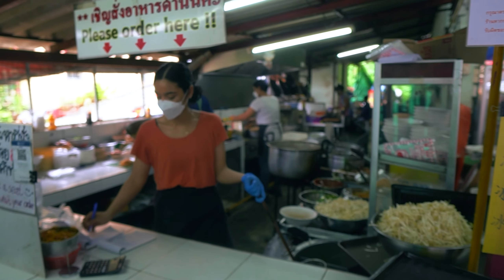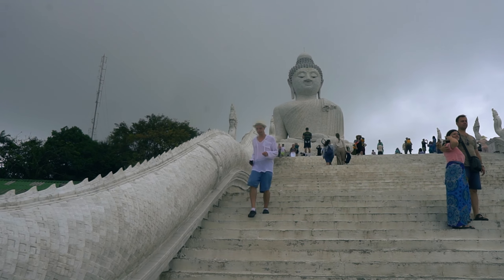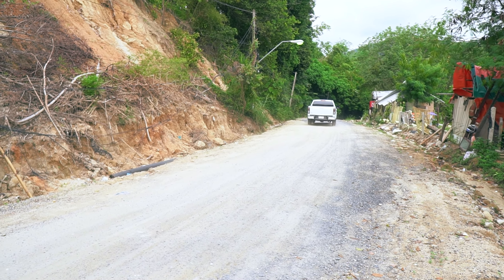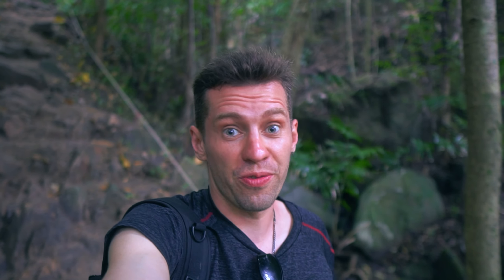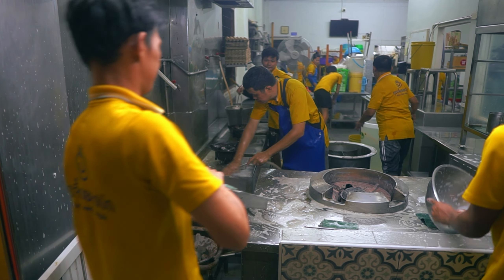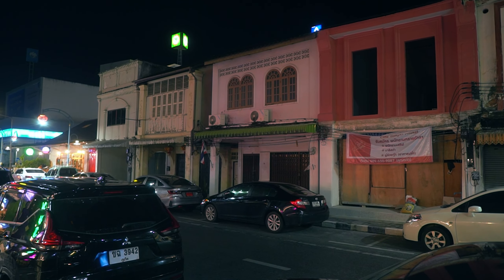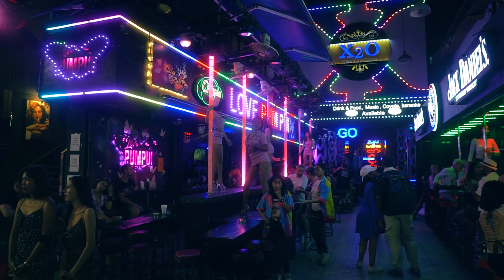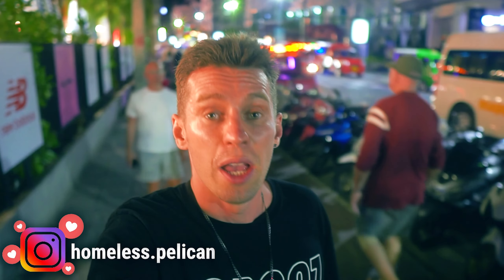ONE DAY in PHUKET: TOP things TO DO, THAILAND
Join me for an epic day in Phuket, Thailand! I'll start with a delicious Pad Thai at a local spot before heading to the iconic Big Buddha for stunning views. Next, I’ll unwind at the serene Freedom Beach and explore the vibrant streets of Phuket Old Town. The day wraps up with an unforgettable night on Bangla Road, diving into Phuket's lively nightlife. Discover the best of Phuket in just one day!

I’m excited to share my adventures with you! Here’s how you can support me:

Thank you for being part of my journey! 🙏